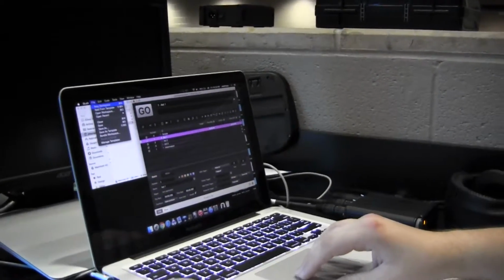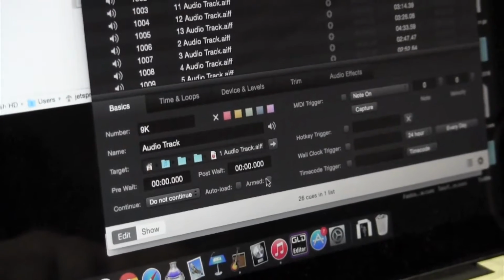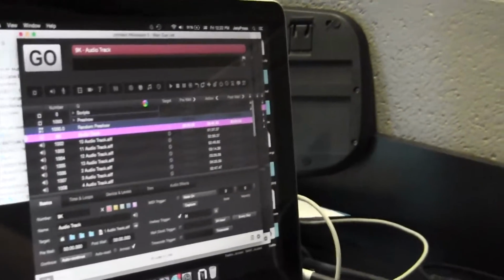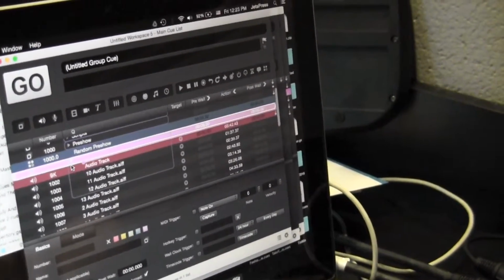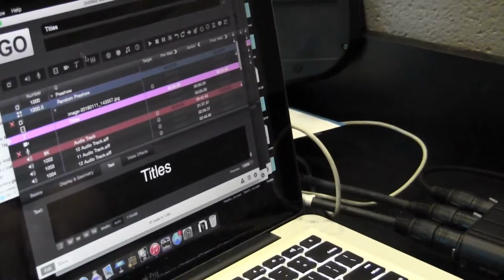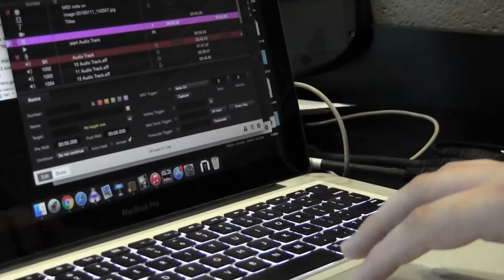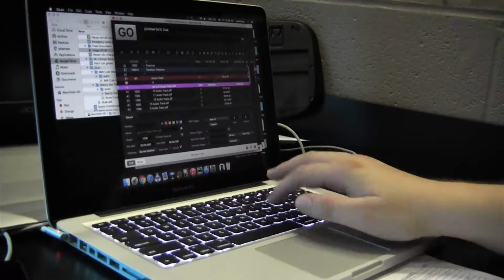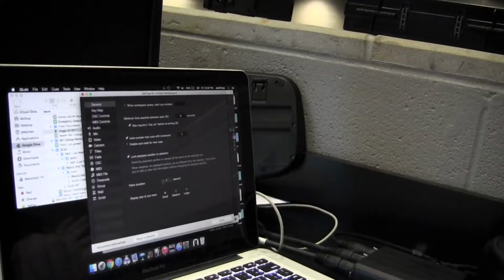Jets Tex SOUND #42 QLab tutorial by Michael Foley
Qlab, basic information